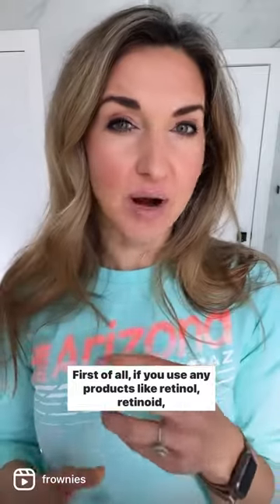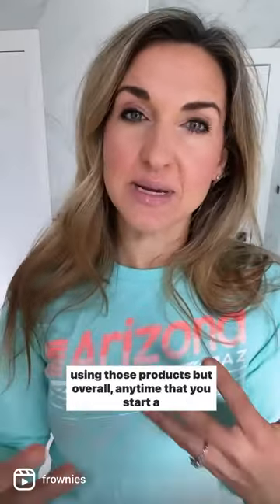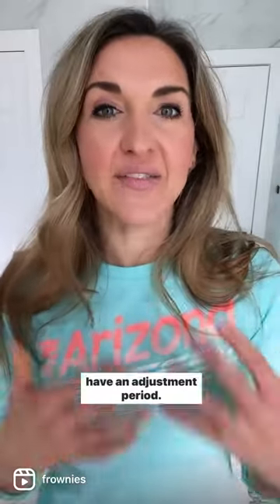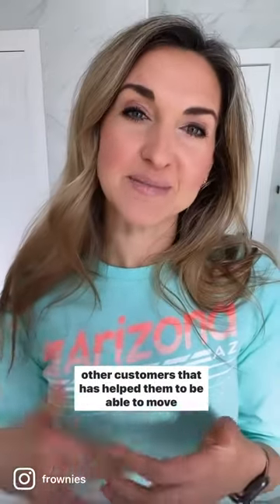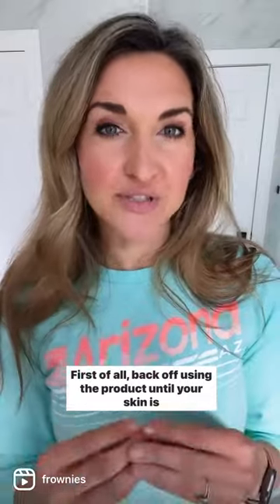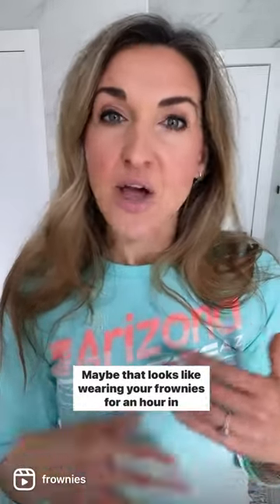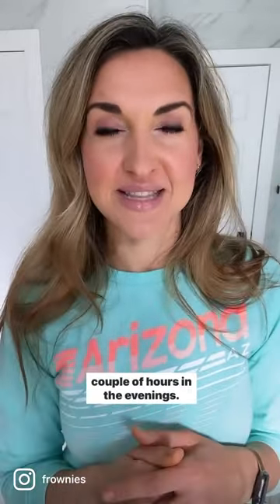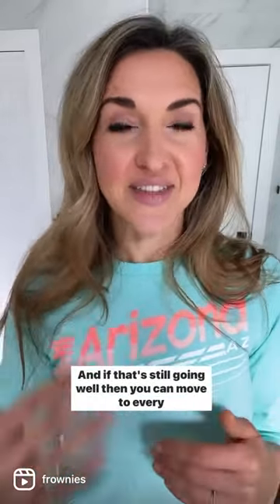Skin sensitivity with Frownies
Since 1889, Frownies Facial Patches have been promoting a simple and effective way to ward off deep expression lines.